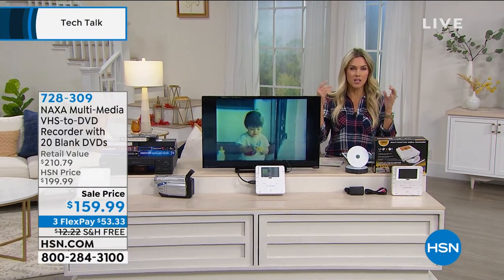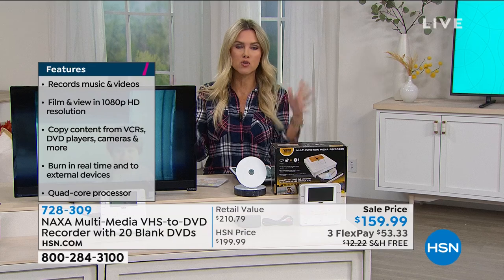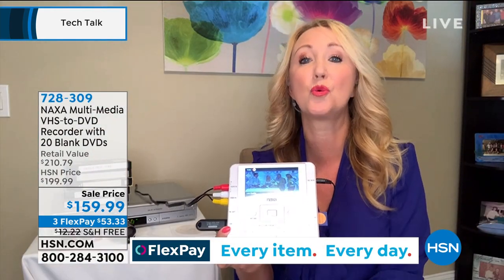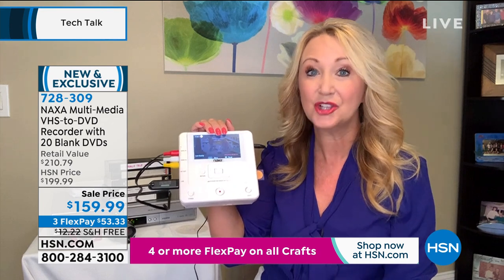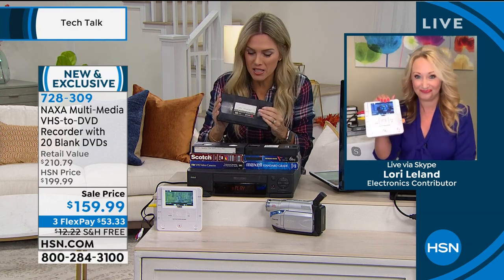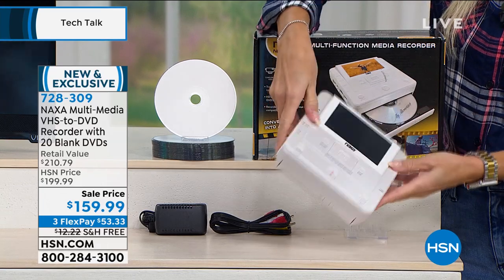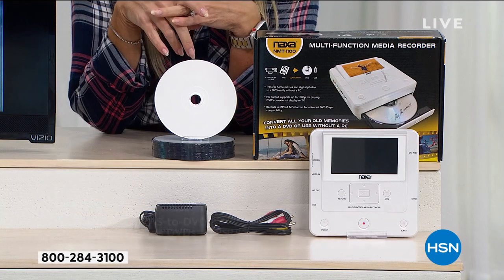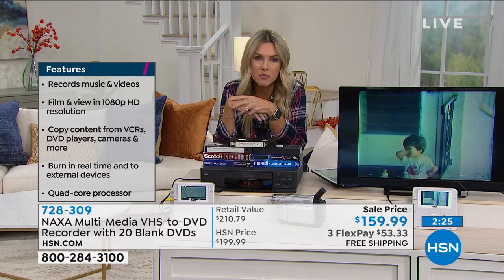NAXA MultiMedia VHStoDVD Recorder with 4.3" Screen 20 ...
NAXA MultiMedia VHStoDVD Recorder with 4.3" Screen   20 Blank DVDs
Play back and transfer all of your memories to DVD or USB with Naxa's MultiFunction Media Recorder. With a 4.3" LCD preview screen and crystalclear 320 x 240 resolution, this device has the capabilities to record videos and music, as well as take photos without the use of a PC. Record all your important files from a multitude of sources, including VCRs, DVD players, camcorders, digital cameras, USB storage devices, and more. You can record from USB, AV input, and SD memory cards directly onto DVD discs. Seamlessly transfer files from a USB to SD, or vice versa, with ease. Preserve precious memories for years to come!

    Naxa MultiFunction Digital Media Recorder
    AC power adapter
    User manual
    Quick Start Guide
    AV Cable
    Manufacturer's 1year limited warranty on parts, 90 days on labor

Bundled Goodies

    (20) Blank DVD discs

    Does not include a remote control.